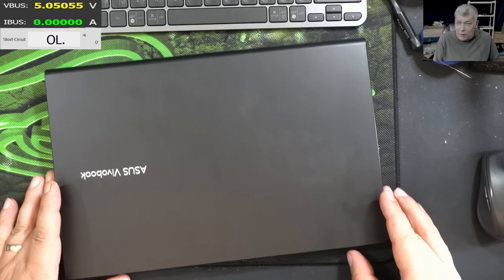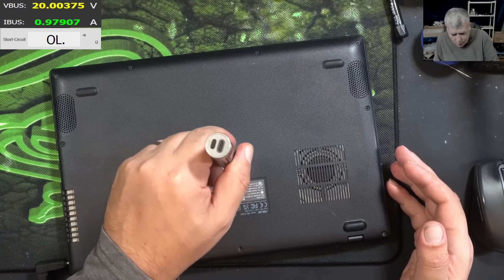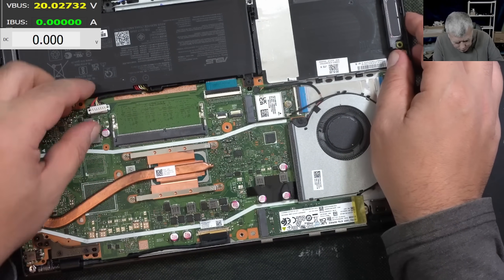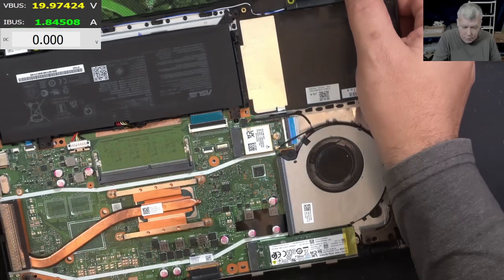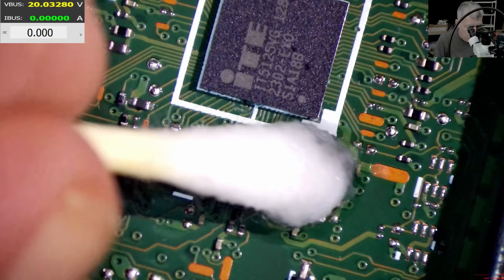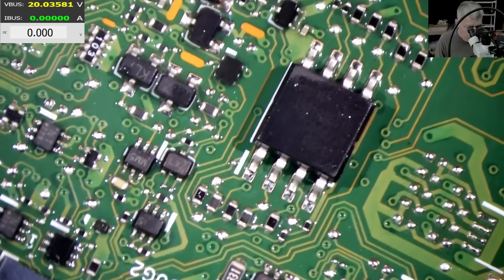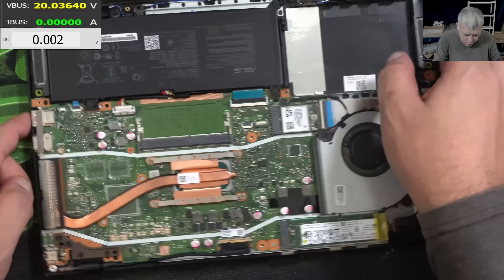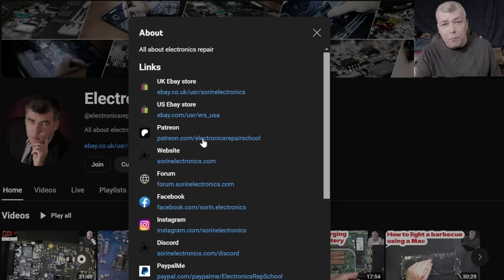Asus Vivobook X1400 charging but not coming ON, logic board repair